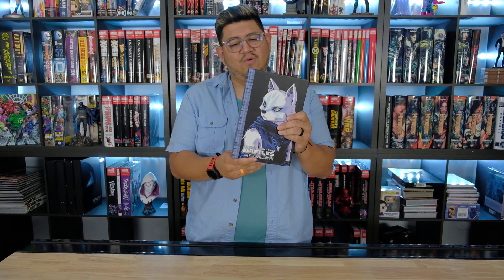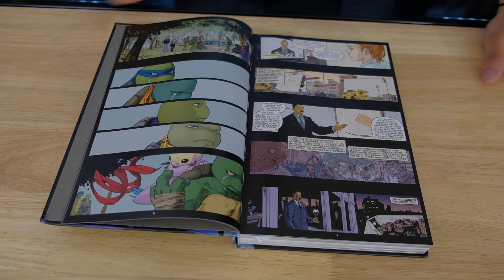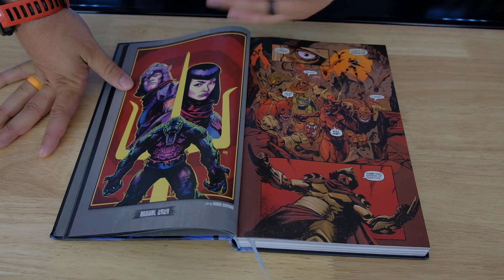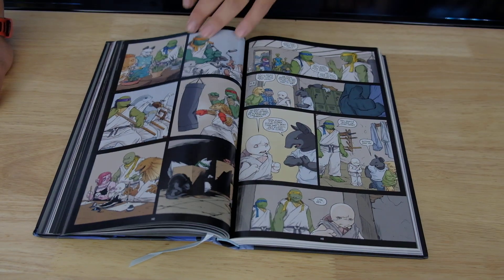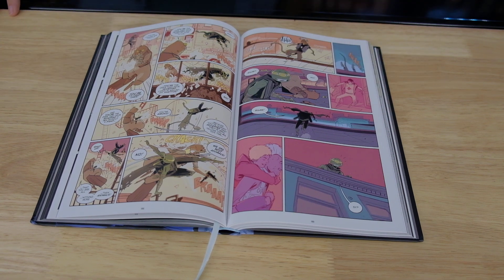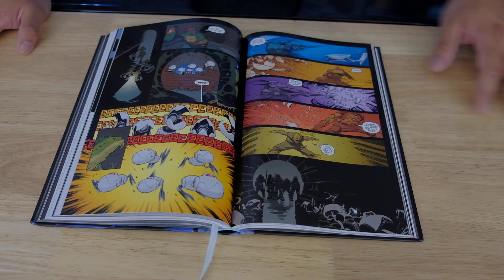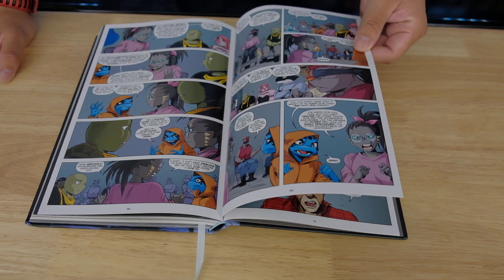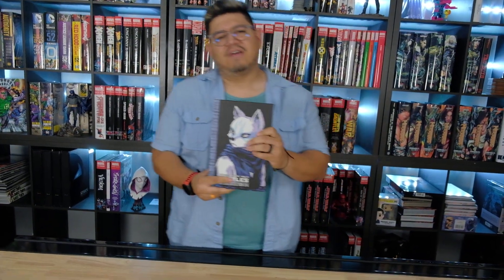TMNT IDW Collection V14 First Look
Winner:  Hussan Ali

COMMENT:Guts always has the best looking statues